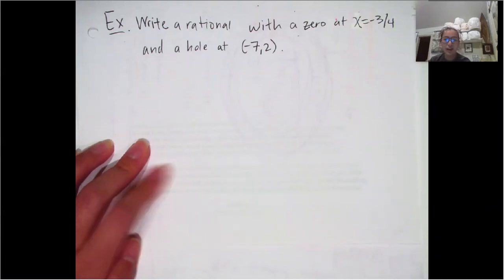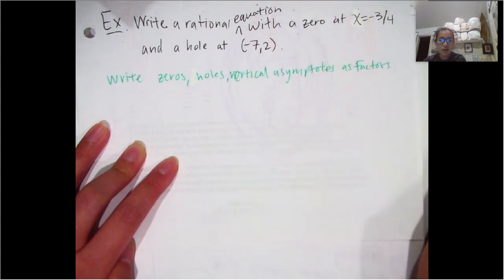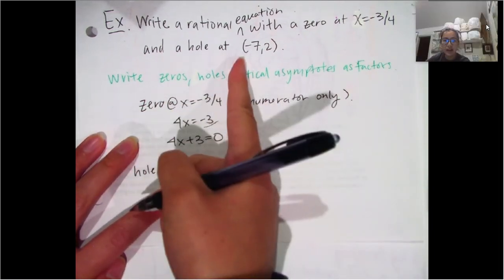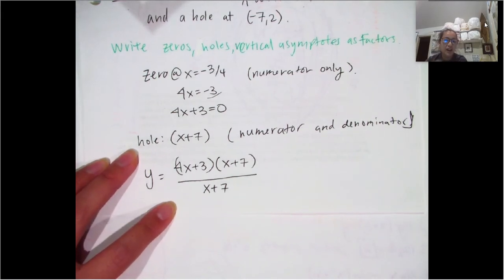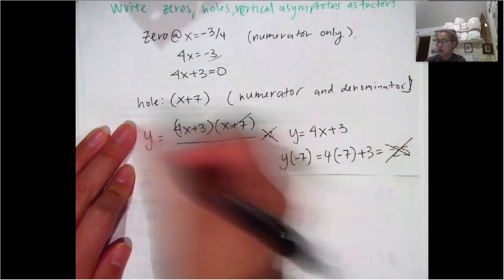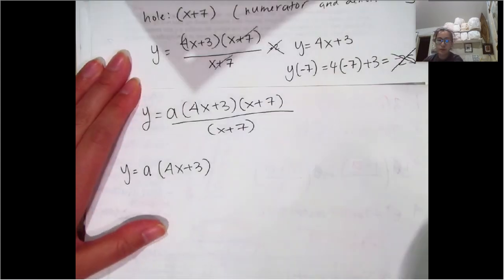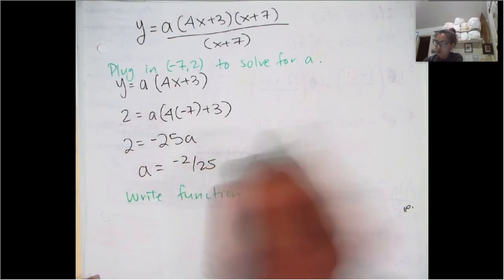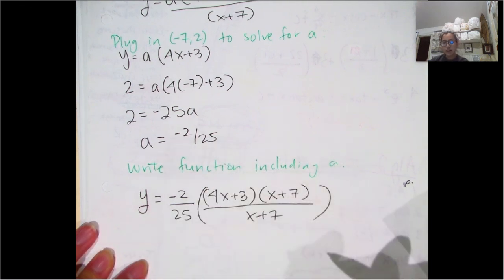Writing a Rational Equation [Given a hole]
Ms. Lee from SAMOHI goes over how to write a rational function or equation given some traits, including a hole, and how to solve for a.